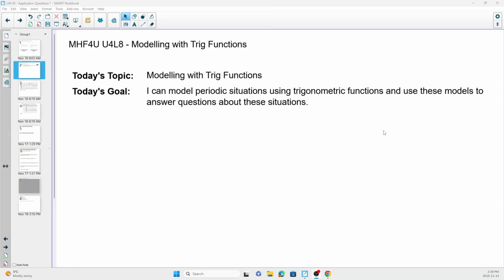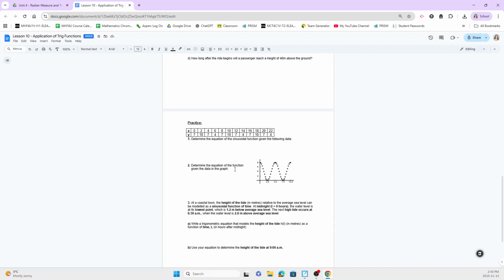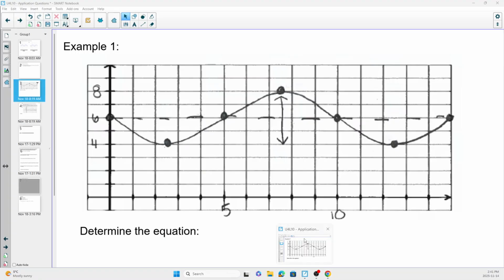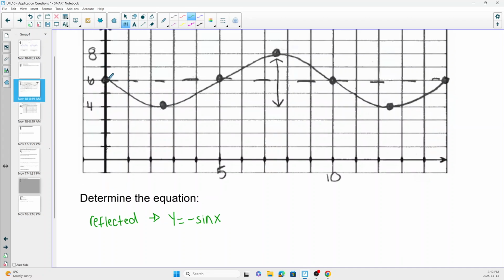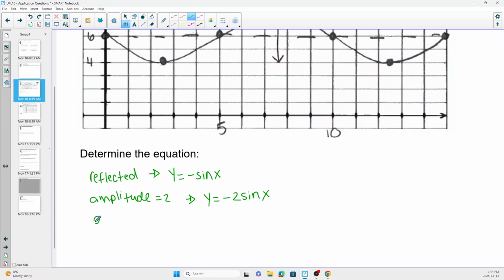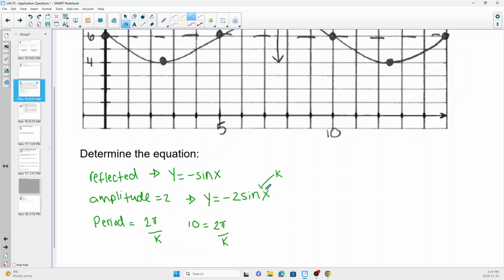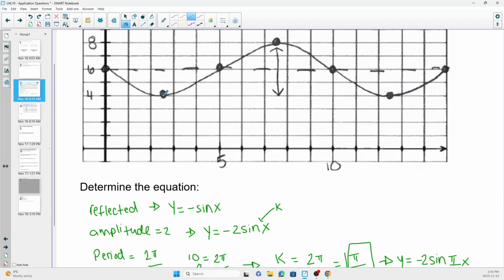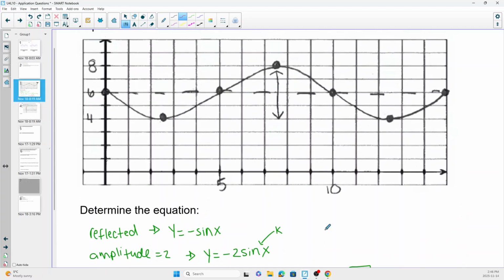U4L8 Modelling with Trig Question 1